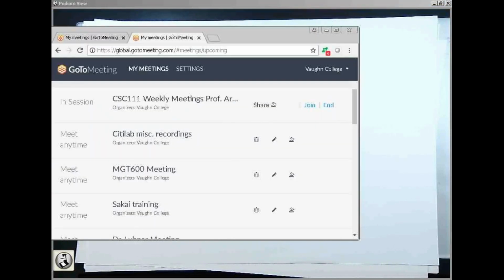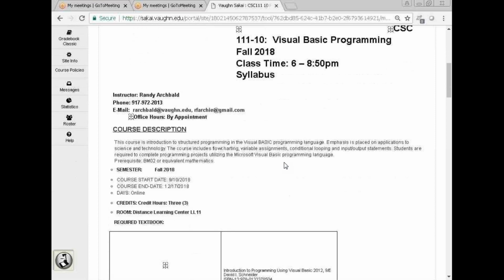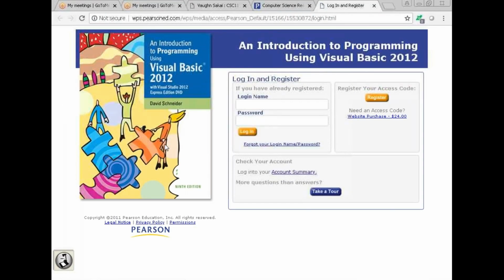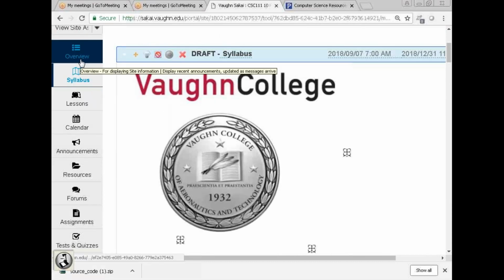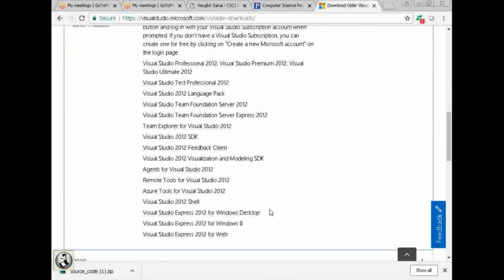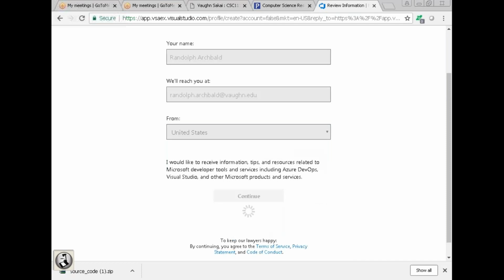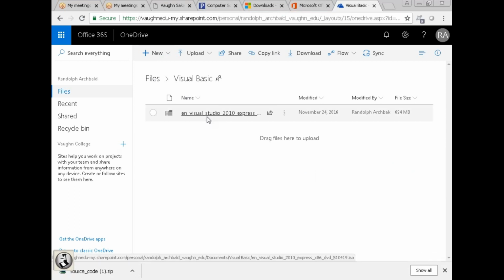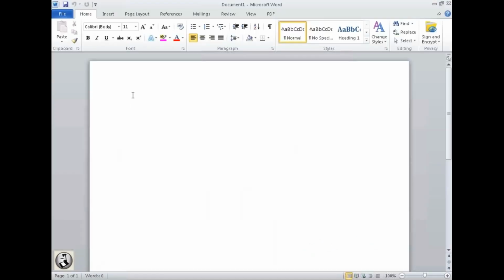CSS111 9.10.2018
Visual Basics
Prof. Archbald
Introduction